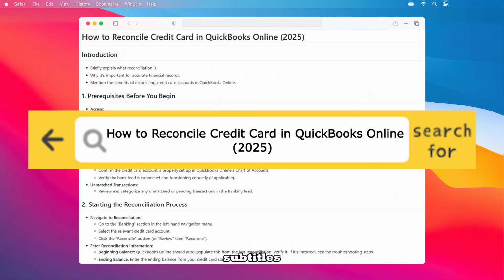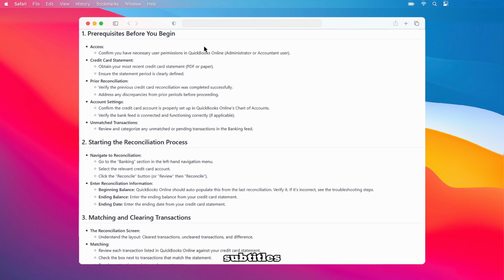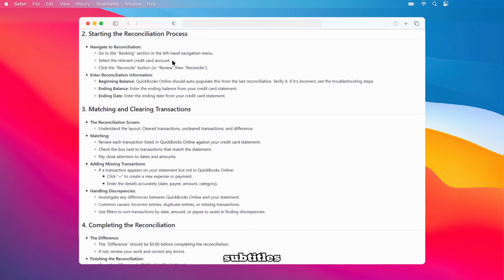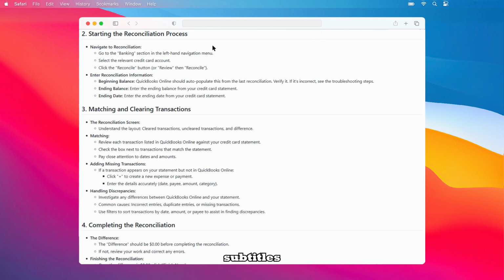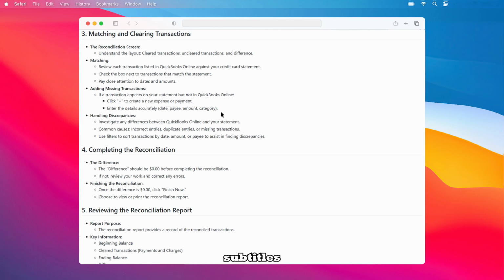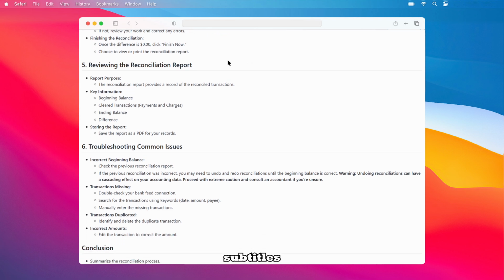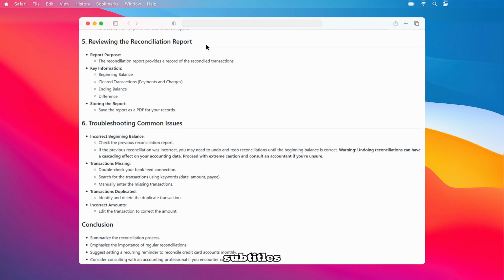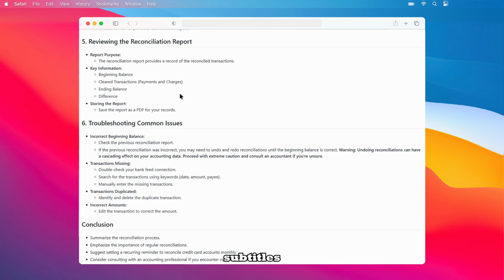How to Reconcile Credit Card in QuickBooks Online (Step‑by‑Step)